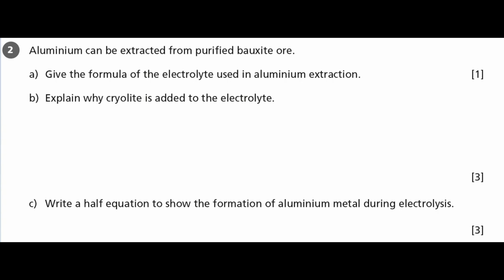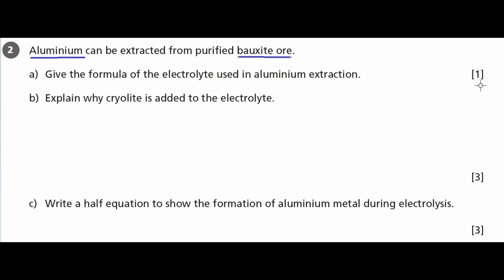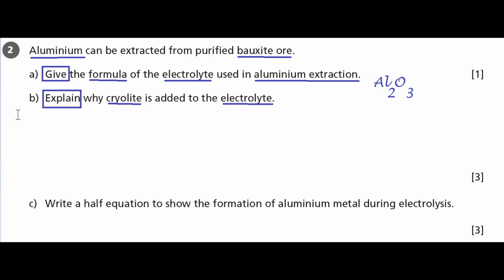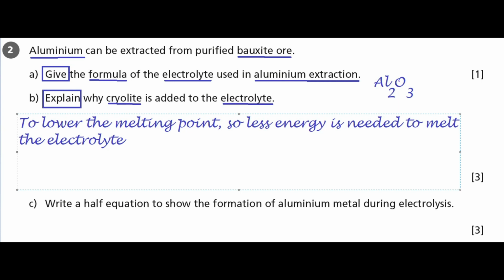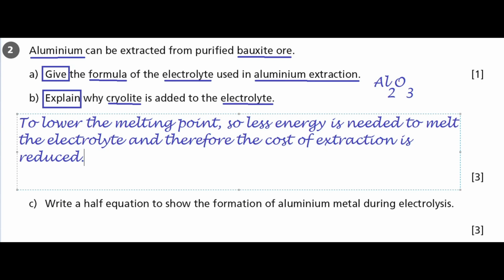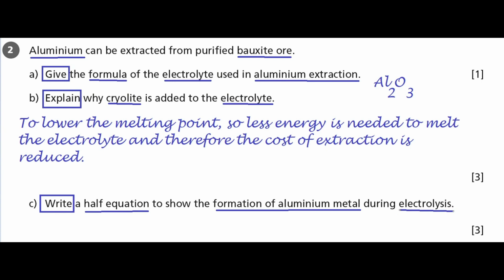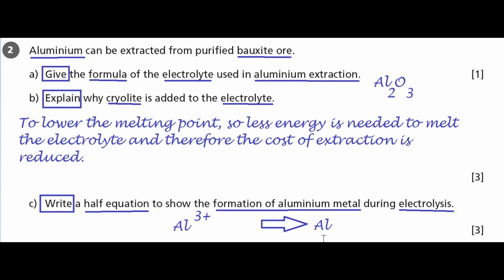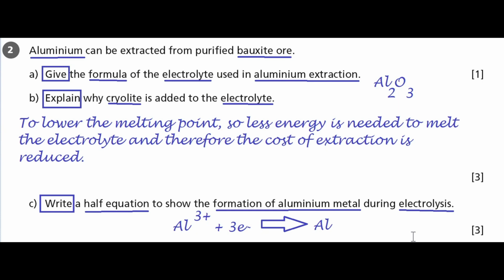Electrolysis - AQA GCSE Chemistry